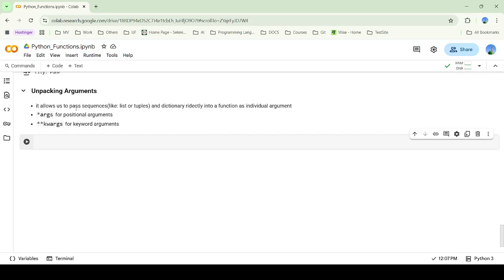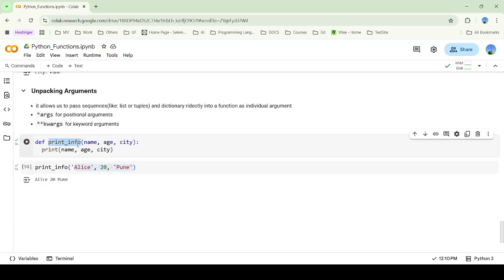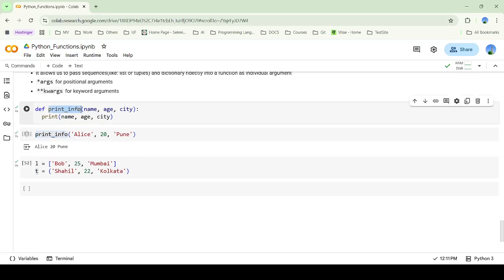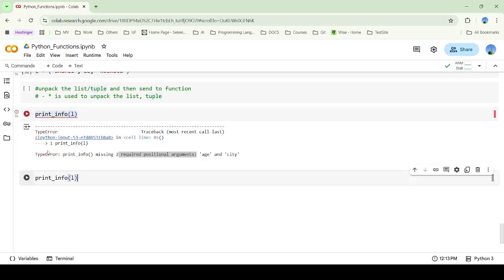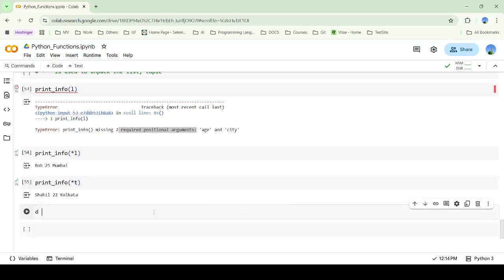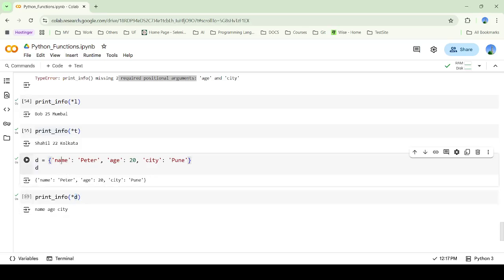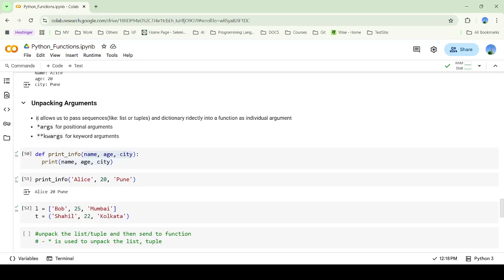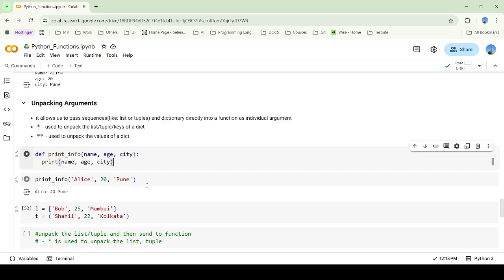Python Function - III. Unpacking Arguments | Explore the power of Python